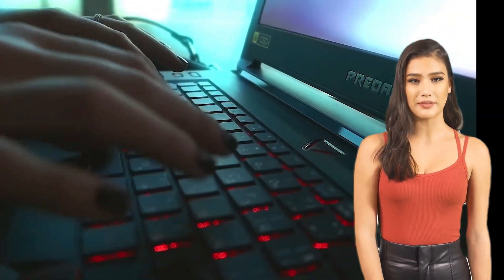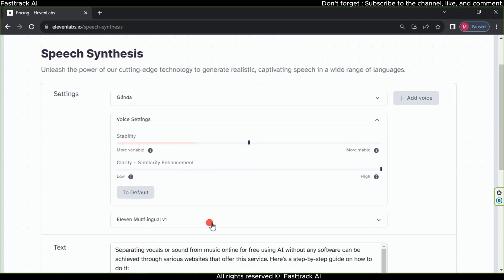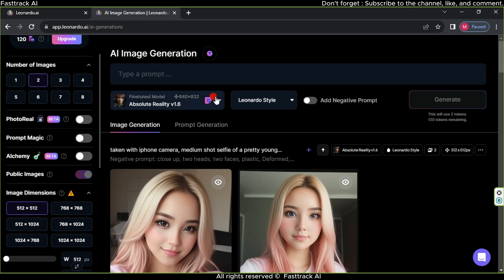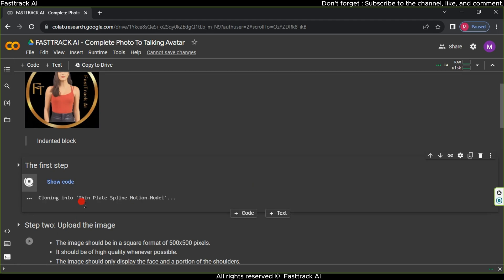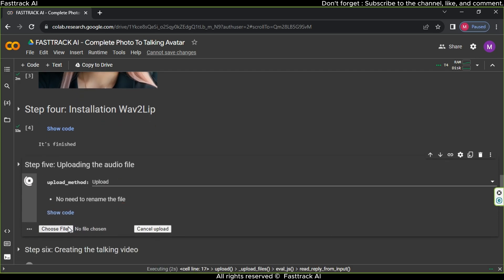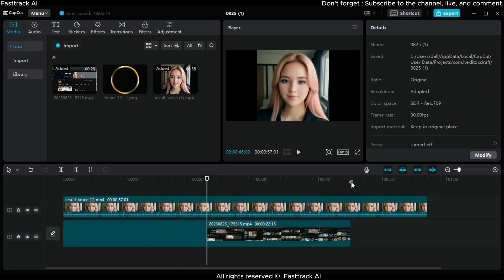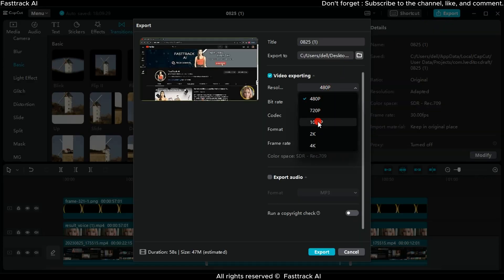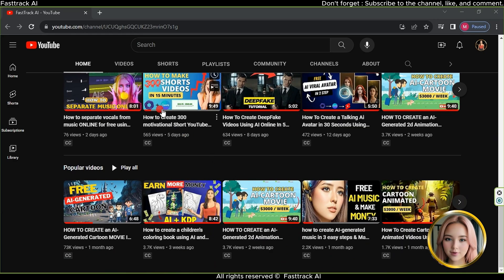FREE AI Video Generator & Free Text to Speech ( NOT D-ID )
In this video, we explore the creative process of bringing an avatar to life using CapCut, a versatile video editing software. The tutorial takes us through the steps of animating an avatar, beginning with importing the necessary files. We combine a previously recorded video with the customized avatar video, ensuring perfect alignment and synchronization.

The avatar's appearance is tailored, and its dimensions are adjusted to fit seamlessly within the main video. To enhance the visual appeal, a circular mask is applied to the avatar, refining its integration. The video's composition is further enriched by placing the avatar in the bottom-right corner and framing it elegantly.

Throughout the tutorial, meticulous adjustments are made to ensure a cohesive and visually engaging outcome. We witness the gradual refinement of the avatar's positioning and presentation. Quality is prioritized, with each adjustment being carefully reviewed through the preview feature.

As the video progresses, we observe the avatar seamlessly merging with the primary footage. Its movements are harmoniously synchronized with the context of the main video. A captivating frame enhances the aesthetic appeal of the composition.

Videos that may be helpful to you :

The tutorial concludes with a demonstration of the finalized result, showcasing the successful integration of the animated avatar into the overall video. This tutorial highlights the creative potential of CapCut and provides insights into refining video composition and quality. The avatar, once static, now comes to life, contributing to a dynamic and visually captivating final product

00:00 introduction
00:46 CREATE AI VOICE
02:27 CREATE AN AI AVATAR
03:27 ANIMATE THE  AVATAR
05:54 EDITING VIDEO
07:51 The Resulte